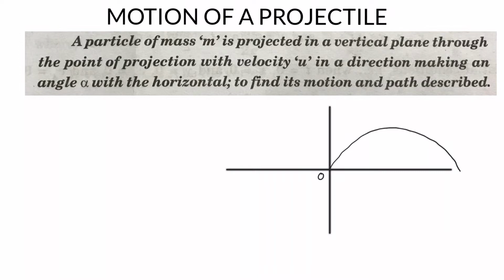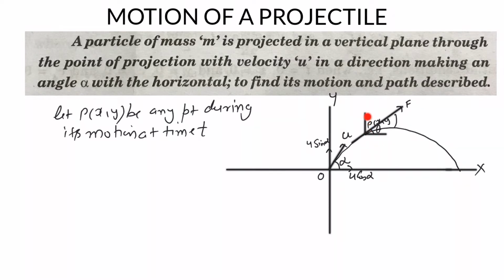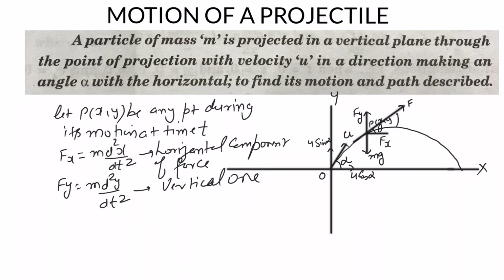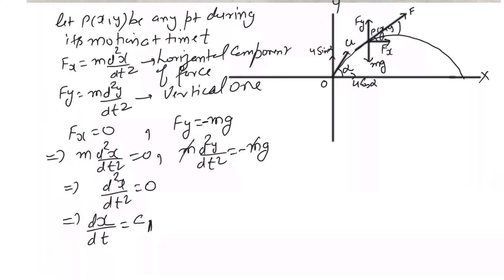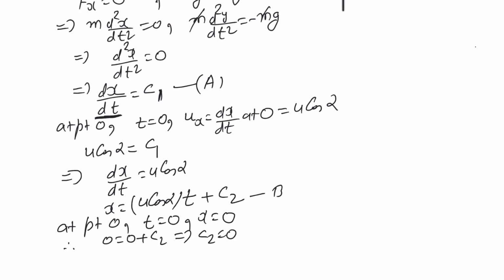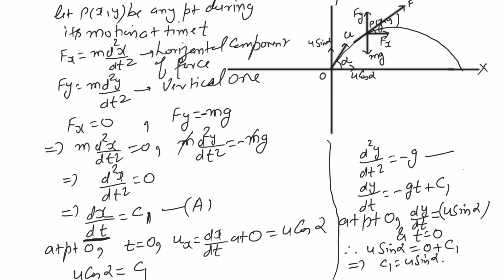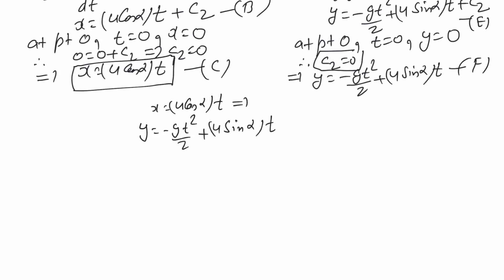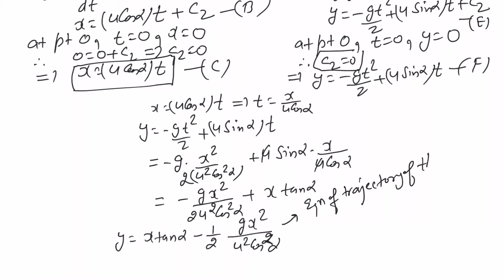Projectile Part 2 || Motion of projectile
To study the motion of projectiles.